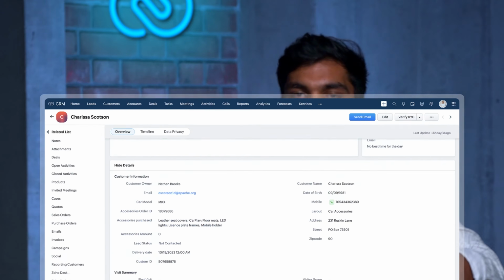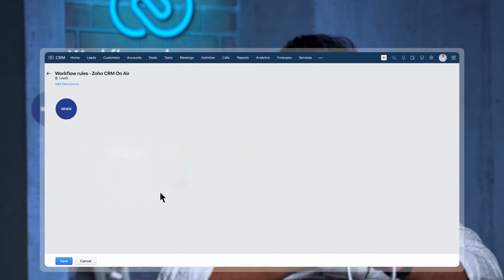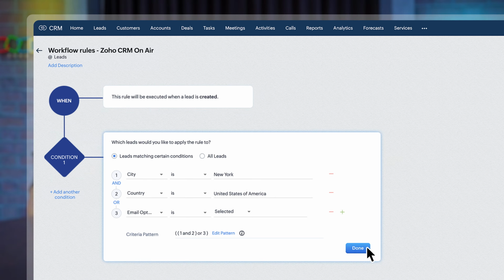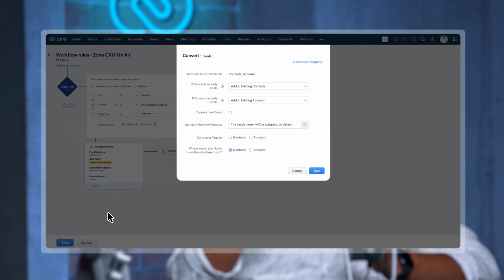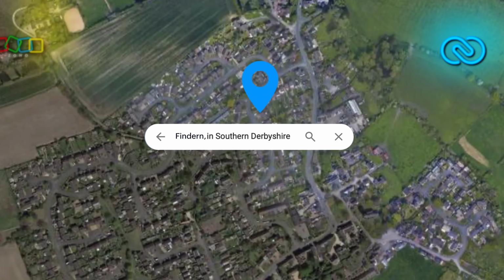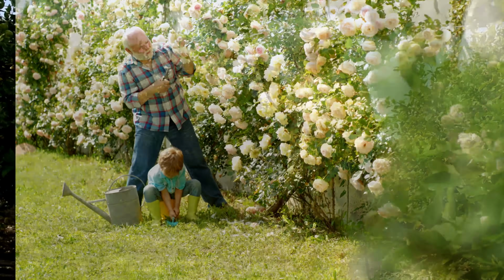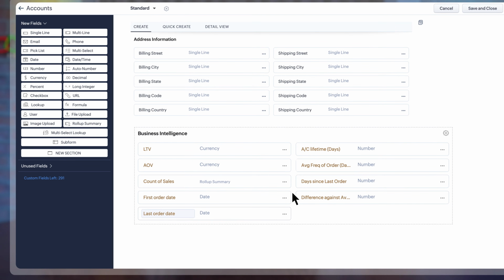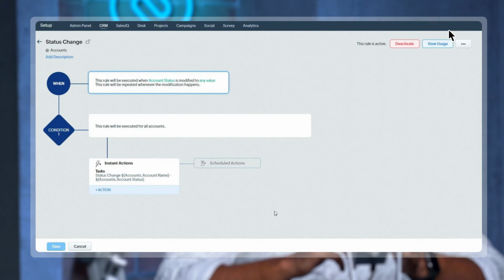Redefining Automation with Workflow Rules | Episode 5 of Zoho CRM On Air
In this episode, we have Zoho CRM onboarding expert, Nabil, talking about the importance of automation and how Workflow rules in Zoho CRM can be used to achieve that. We also see how Woodgrow Horticulture, a family-owned business since 1973 that sells high-quality horticulture products and services utilizes and sets up workflow rules for their business.

To learn more about Workflow rules, you can refer to our help documentation

Here are some resources that will help you get started with Zoho CRM: